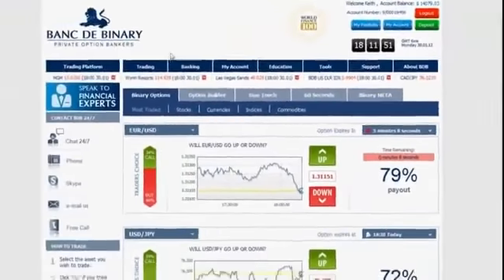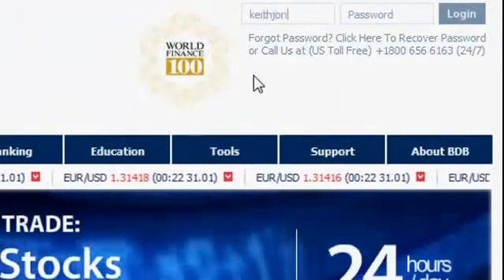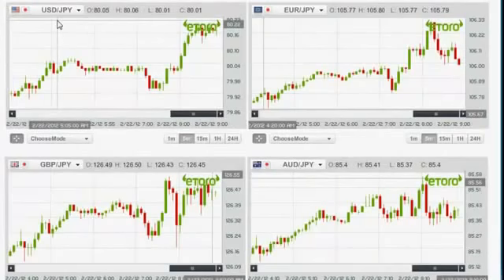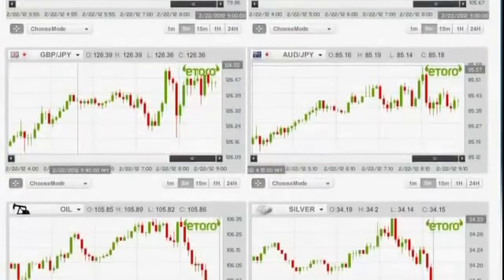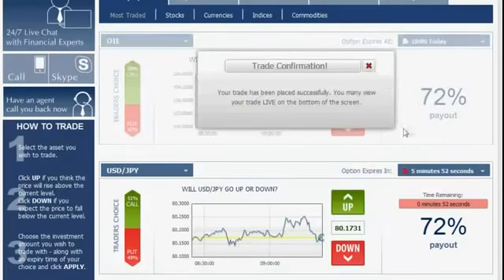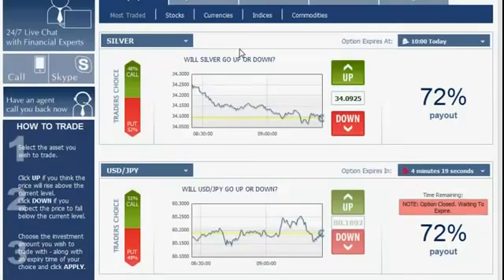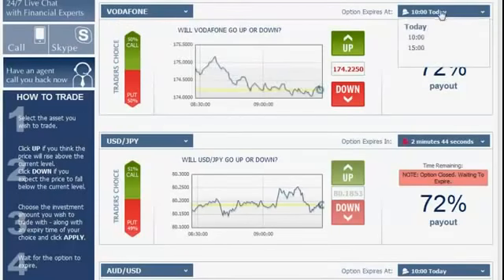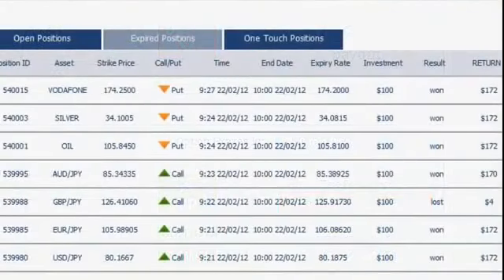Binary Options Pro Signals 2014 | Automated Bina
Click here for more info .   Binary Options Pro Signals 2014 | Automated Binary Trading . If you are searching for a Binary options Pro signals review just to confirm that this is the best binary options signals service,as many “reviews” claim, then you should leave this page. Most of these “reviewers” they have never used binary signals before.Or they are not even binary options traders.I am going to present both the positive aspects of this provider, as well as the negative ones. As I do with every binary options signals review I write.I am not going to write a review of the binary options Pro signals Europe,as it is the same service but delivers signals in European trading hours.